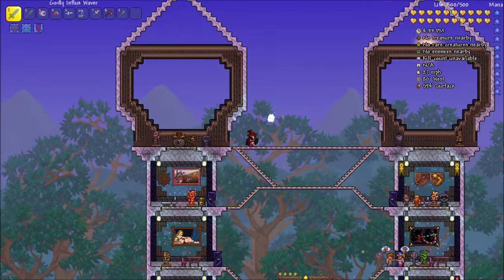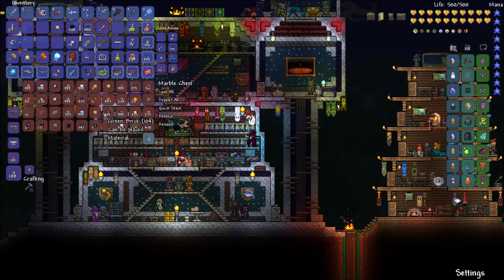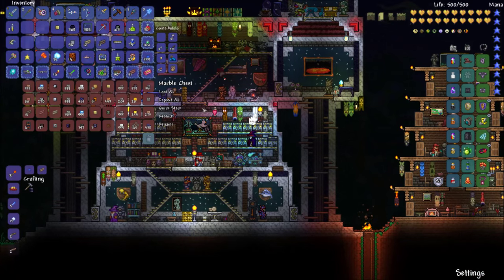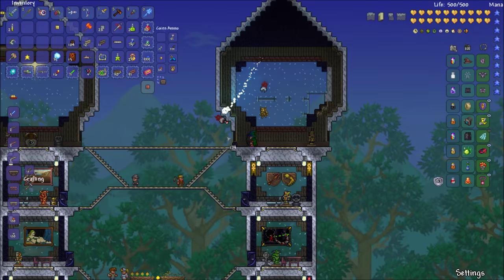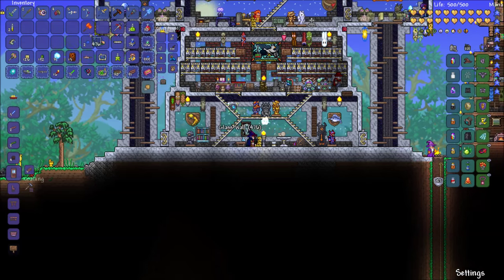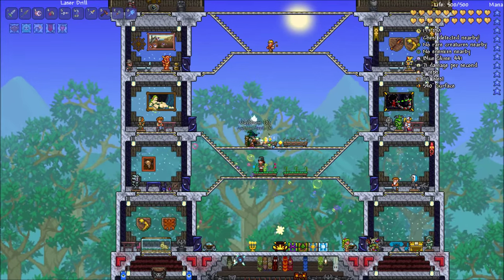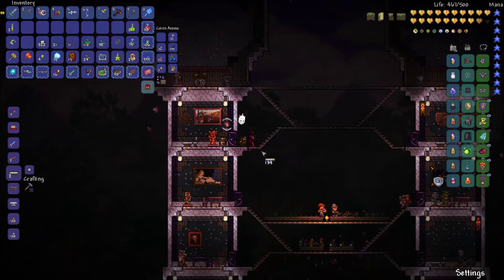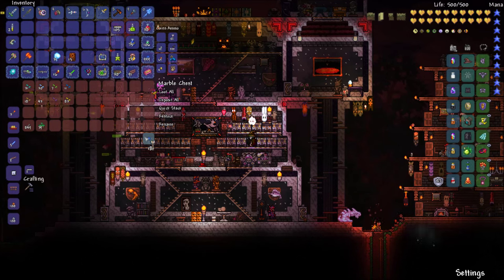Let's Play Terraria 1.3 Ep. 79 - Finishing Touches!